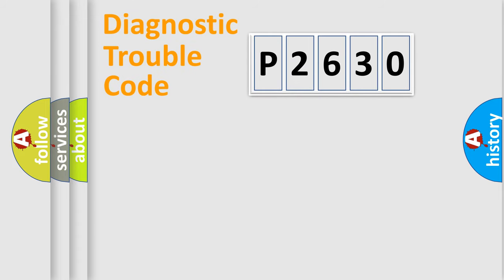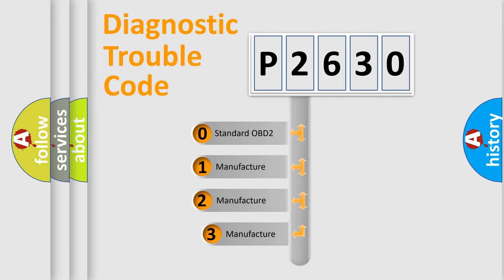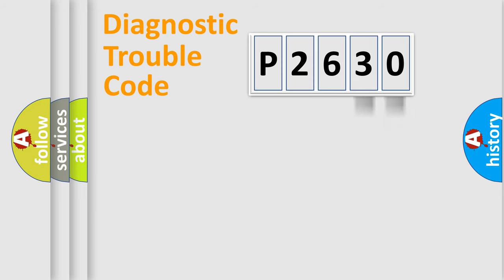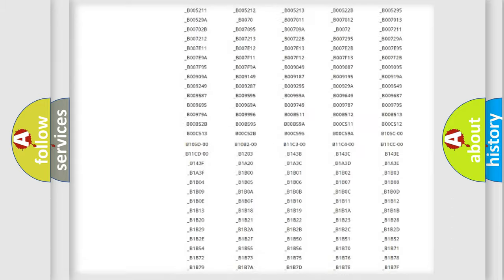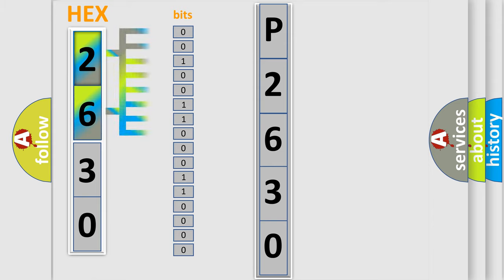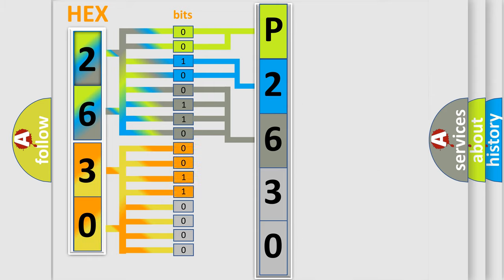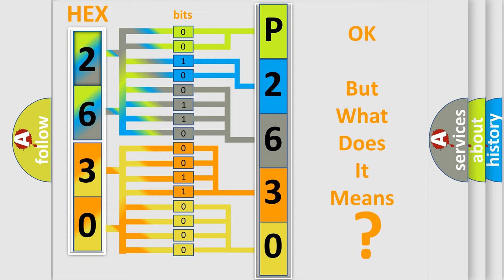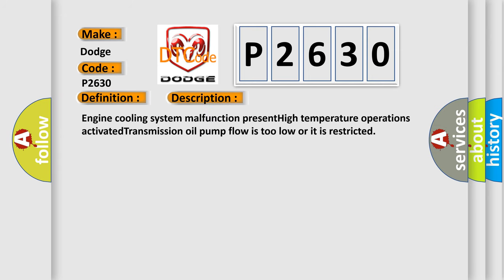DTC Dodge P2630 Short Explanation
Contents:
0:21 Basic DTC analysis according to OBD2 protocol standard.
1:48 Insight into programming
2:58 A diagnostically understandable description of the Diagnostic Trouble Code
3:05 Basic error definition

Make:
Dodge
Code:
P2630
Definition:
A or T High Temperature Operation Activated
Cause:
Engine cooling system malfunction presentHigh temperature operations activatedTransmission oil pump flow is too low or it is restricted